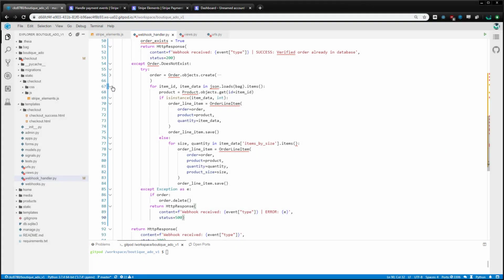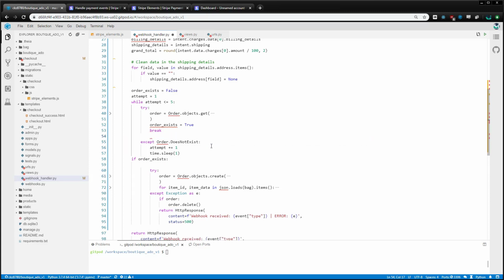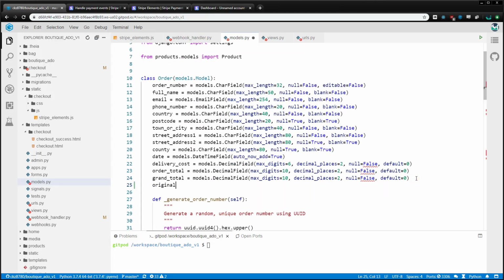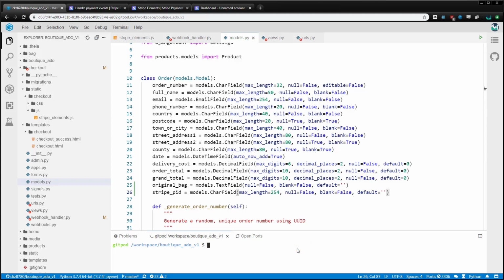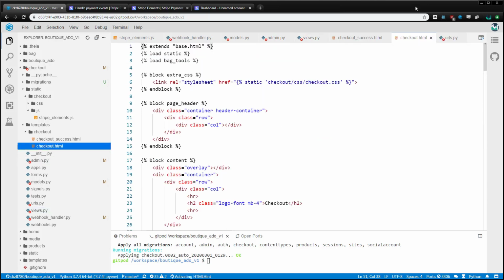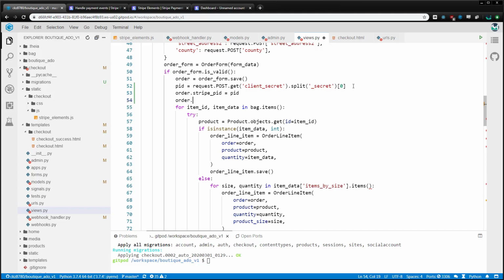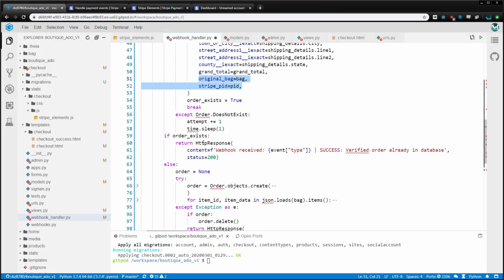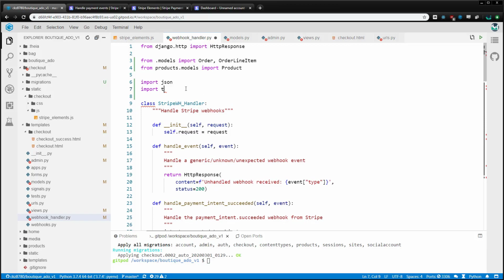E 054 Django E-commerce - Checkout App - Stripe Part 7.2